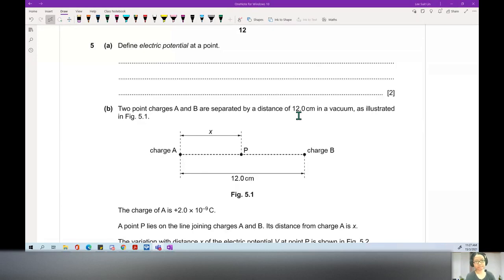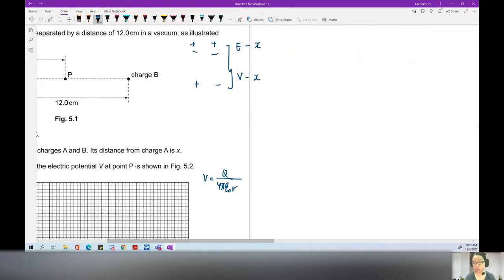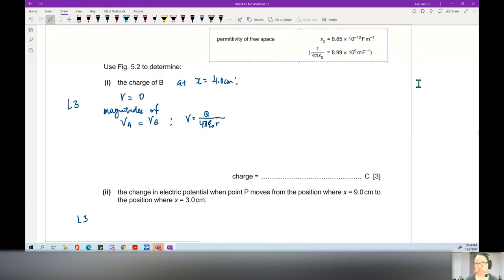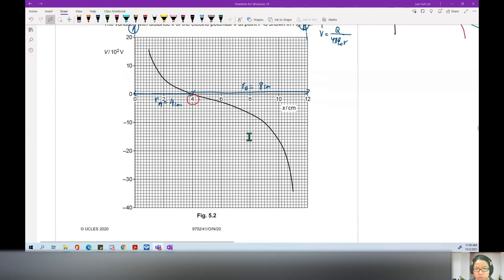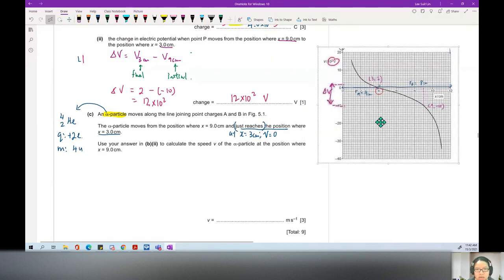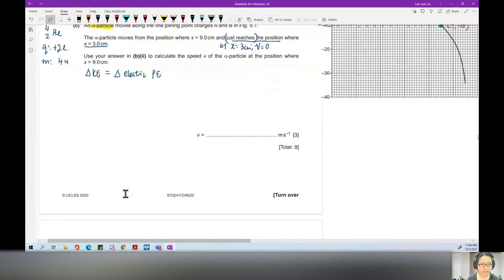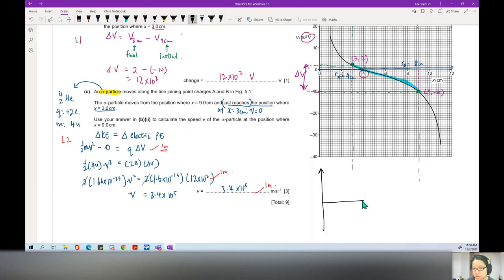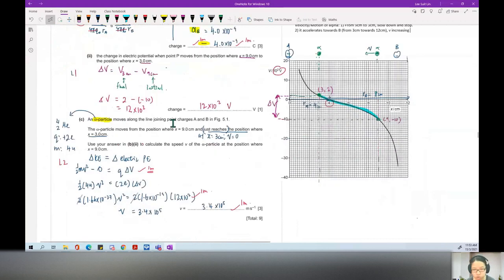ON20 P41 Q5 Potential Graph Between Two Point Charges | Oct/Nov 2020 | Cambridge A Level Physics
9702/41/O/N/20: (a) Define electric potential at a point.

(b) Two point charges A and B are separated by a distance of 12.0cm in a vacuum, as illustrated
in Fig. 5.1. The charge of A is +2.0 × 10^–9C. A point P lies on the line joining charges A and B. Its distance from charge A is x. The variation with distance x of the electric potential V at point P is shown in Fig. 5.2. Use Fig. 5.2 to determine:
(i) the charge of B
(ii) the change in electric potential when point P moves from the position where x = 9.0cm to the position where x = 3.0cm.

(c) An α-particle moves along the line joining point charges A and B in Fig. 5.1.
The α-particle moves from the position where x = 9.0cm and just reaches the position where
x = 3.0cm. Use your answer in (b)(ii) to calculate the speed v of the α-particle at the position where x = 9.0cm.